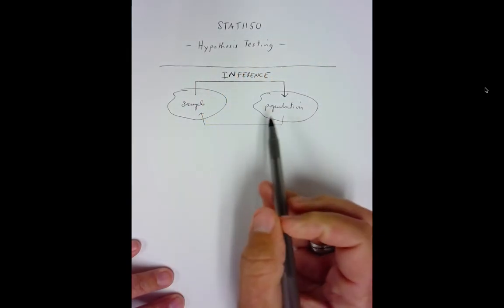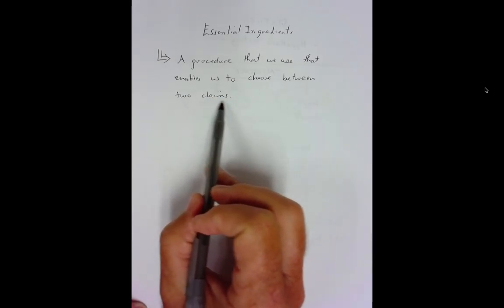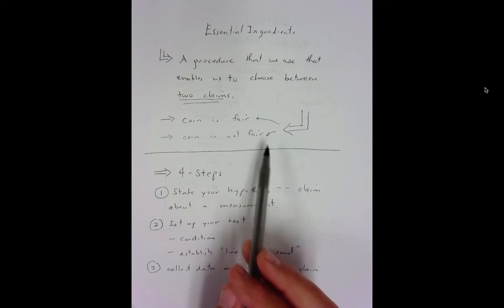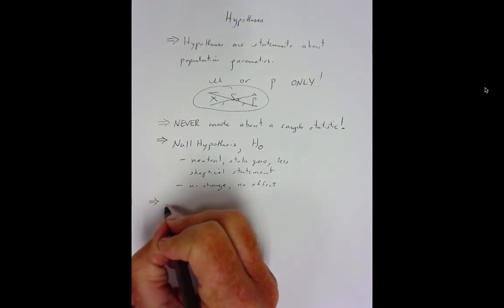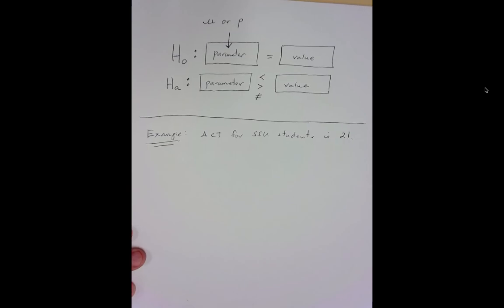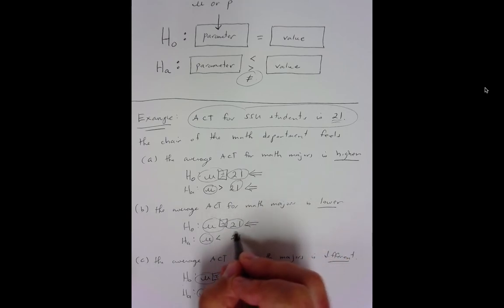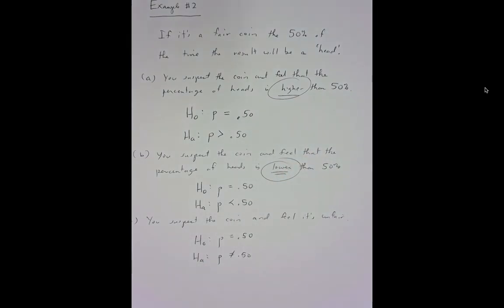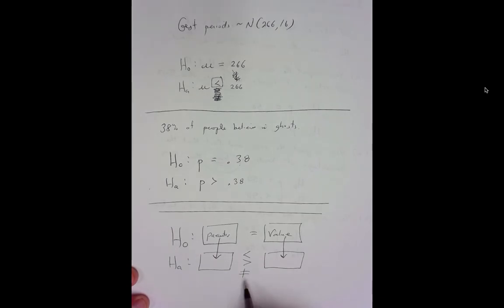Hypothesis Testing, The Null and Alternative Hyp